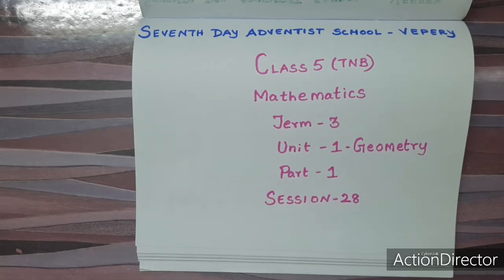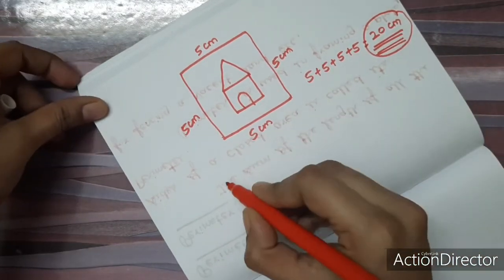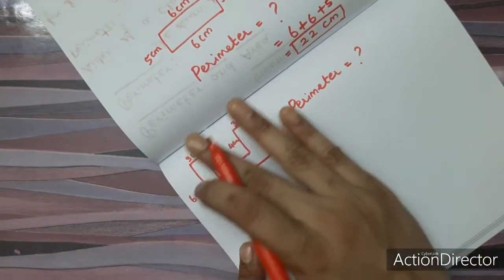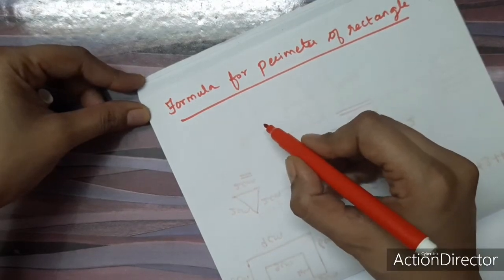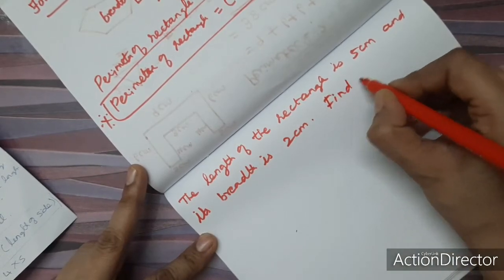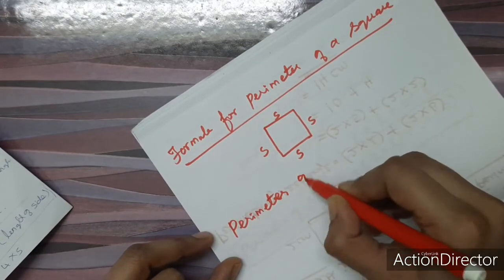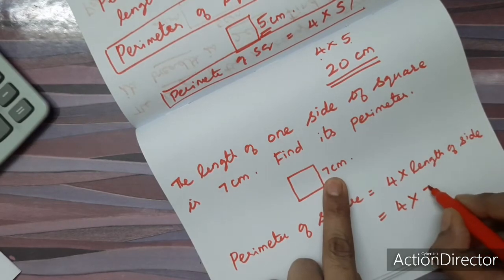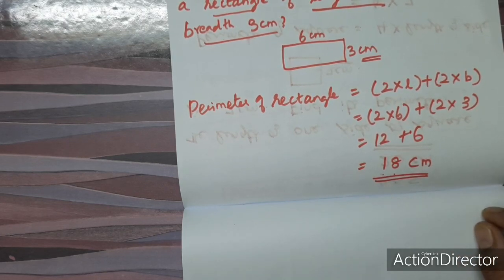Class 5/TNB/Term 3/Maths/Unit 1-Part 1/Session 28